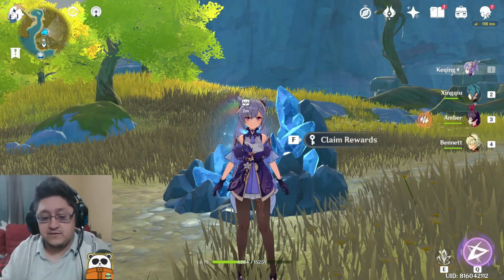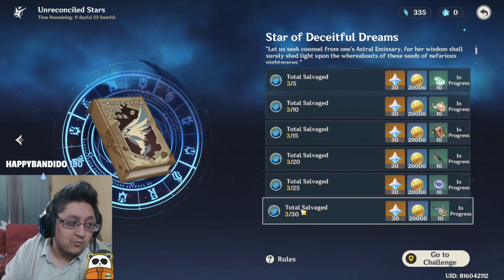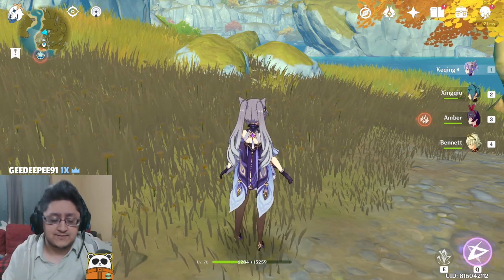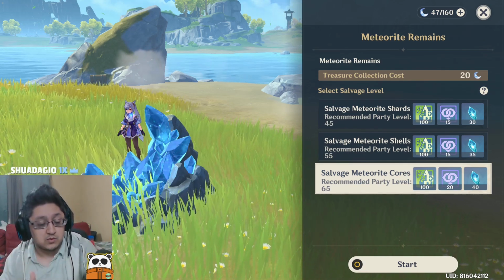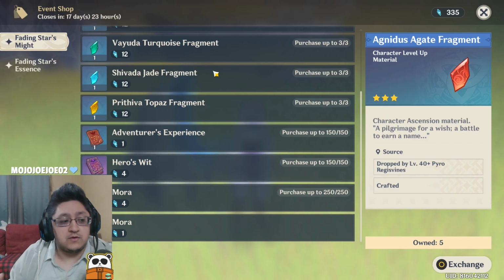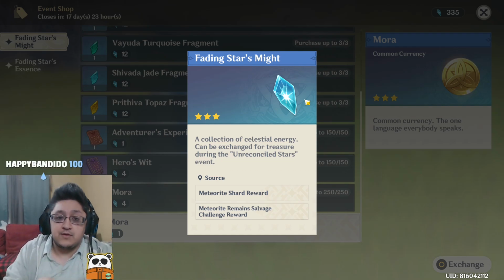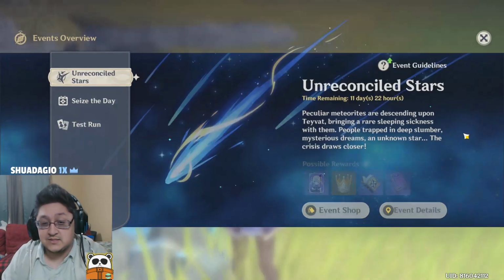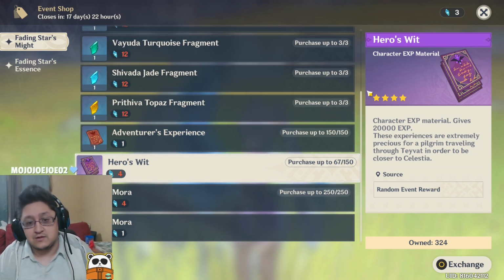Make SURE TO DO THIS!!!! Unreconciled Stars Event Part 2 Genshin Impact